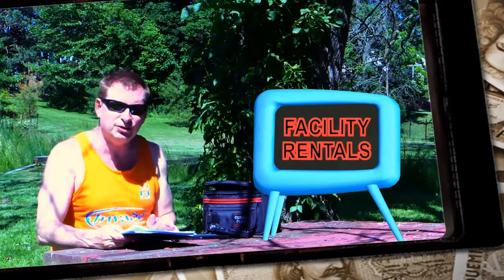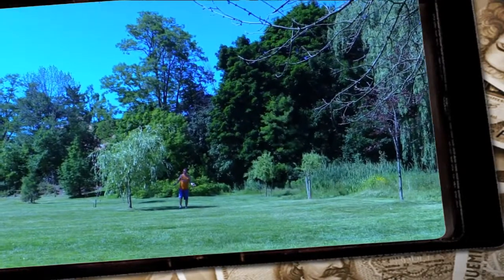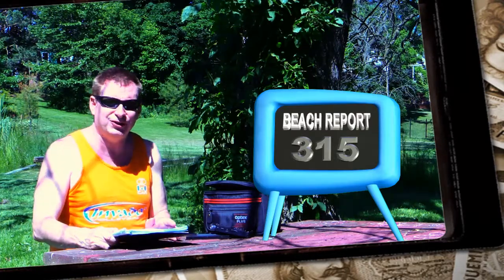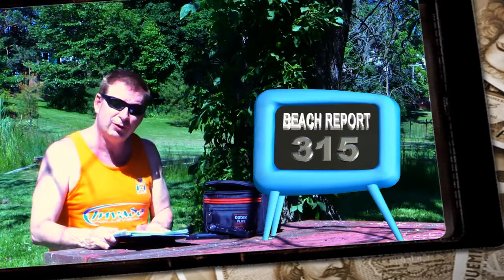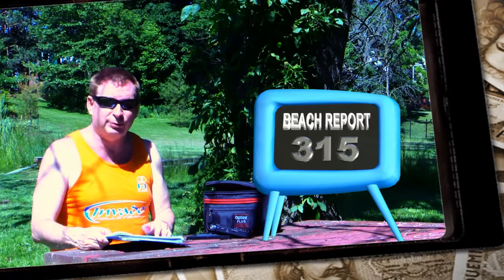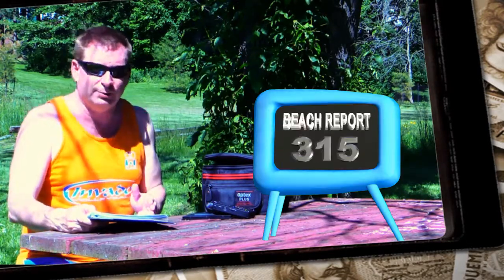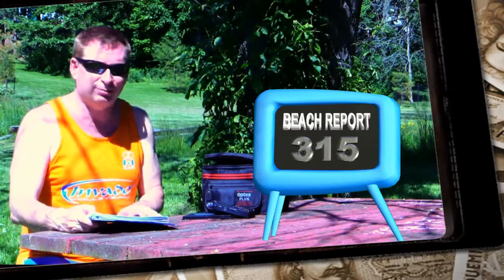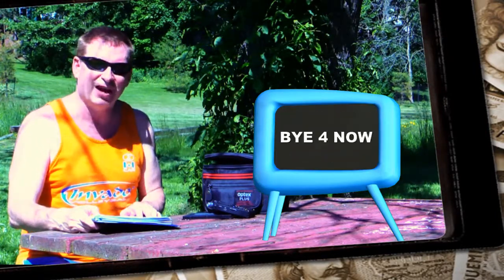Beach Volleyball Report #315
Discussing the difficulty faced by tournament organizers when trying book gym or sand facilities for weekend tournaments.
"Paying per hour" opposed to "splitting profits".
Video recorded on June 28, 2014.